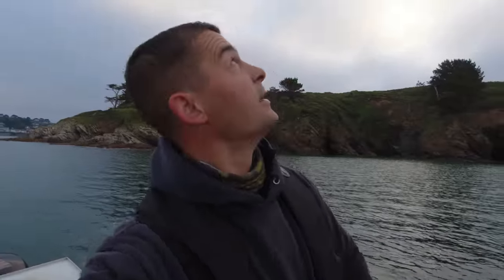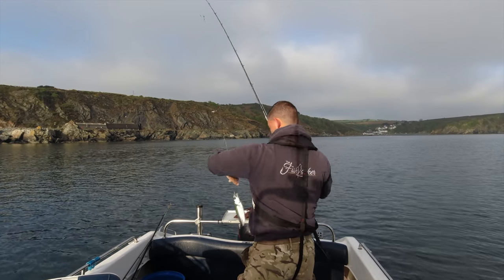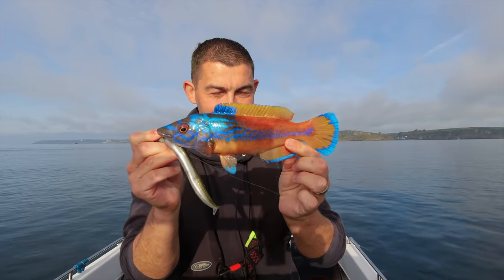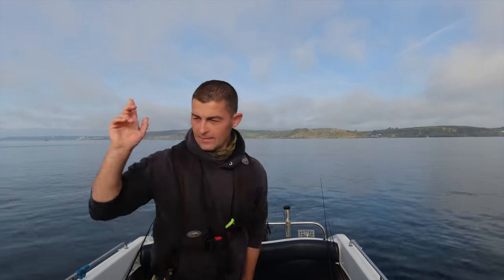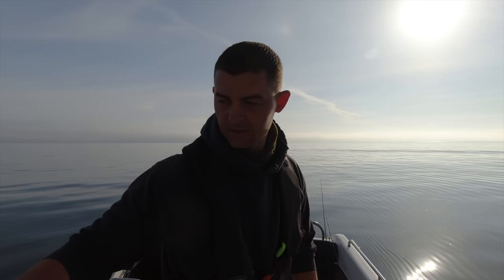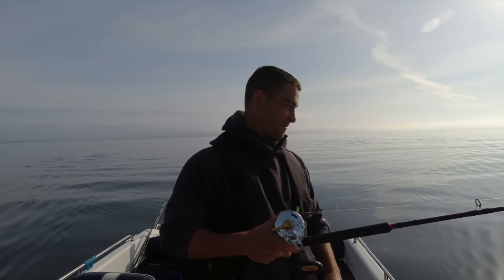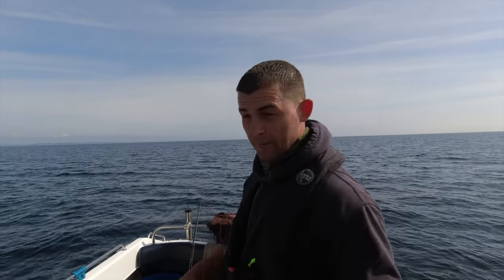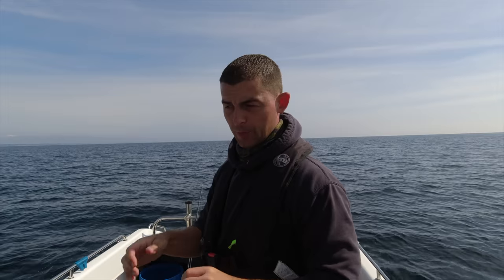Deep Sea Wreck Fishing - Fishing sunken Shipwrecks for BIG Fish for food | The Fish Locker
Today I fish several offshore locations and shipwrecks in the hope of catching fish for food. Our stores of eating fish are getting low so it's time to restock the freezer. I share the techniques and methods used, share with you how I use and haul my anchor, and explain what is happening as I do it. Every day at sea is a good day, but its better when it ends with some delicious fish to eat.

Here are links to some of the tackle that I used in this video. I hope it helps.

Anyone wishing to purchase some of the FishLocker fishing rigs here is a link to my local tackle shop who is selling them